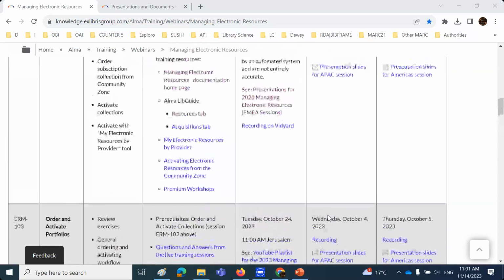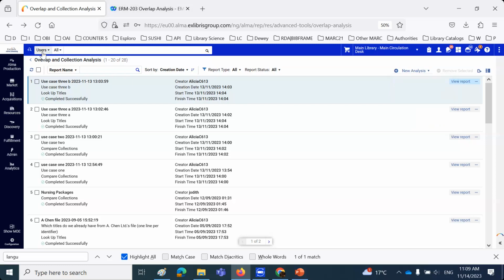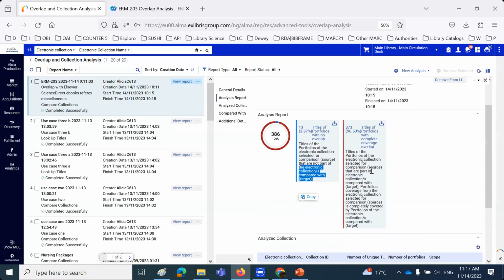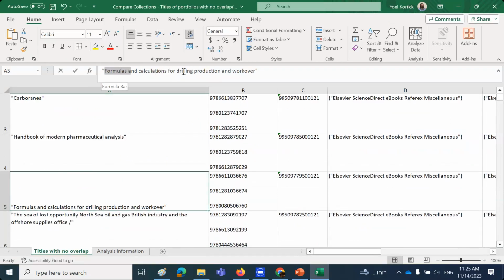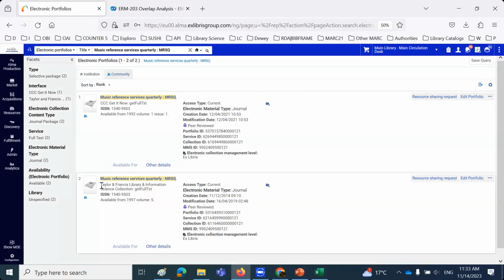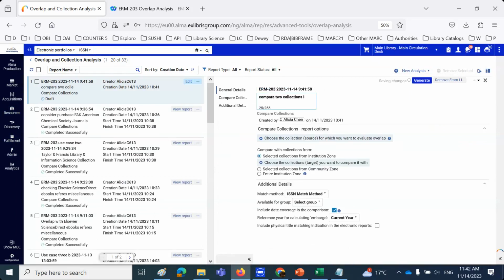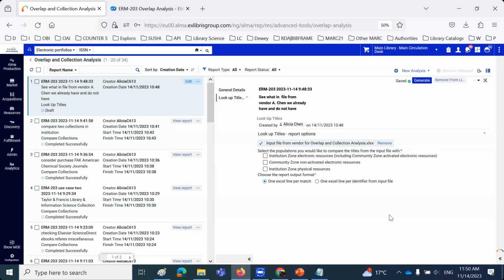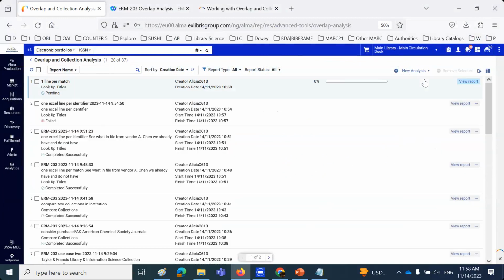Electronic Resource Management 203 - Overlap Analysis for Electronic Collections (Nov. 14, 2023)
This session was delivered on Nov. 14, 2023 by Yoel Kortick, Ex Libris Senior Librarian.  The session is part of the "Electronic Resource Management Webinar Series".